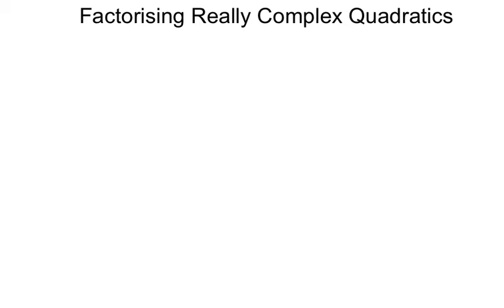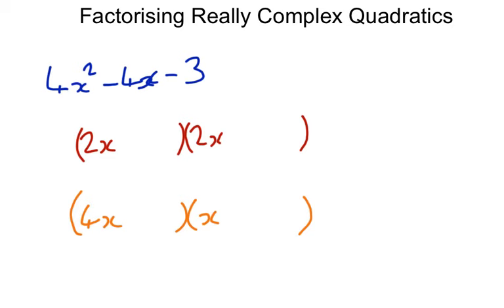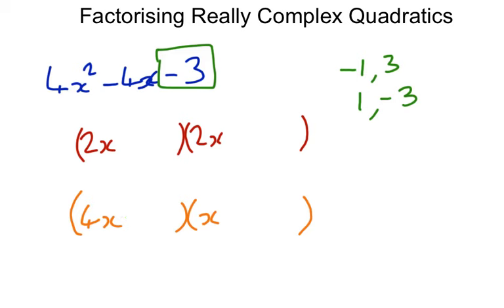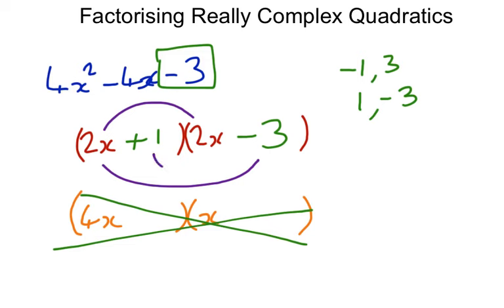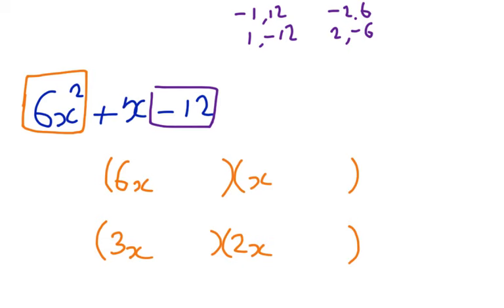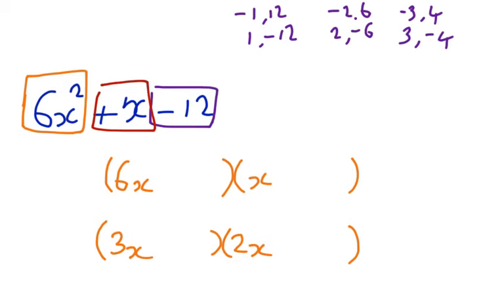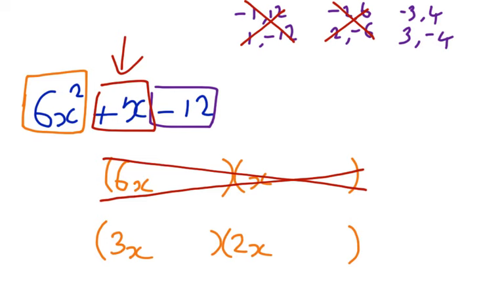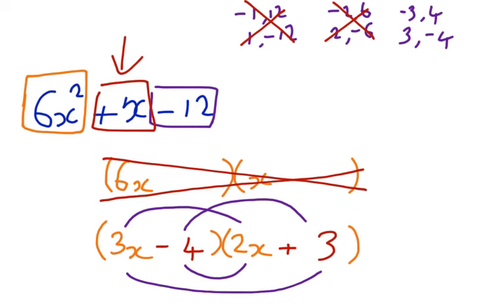Factorising Quadratics 3